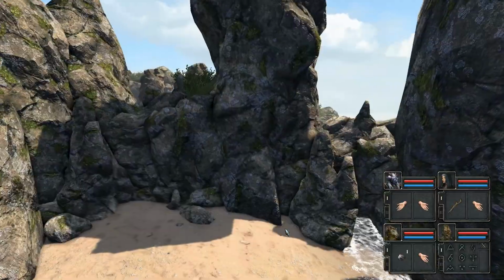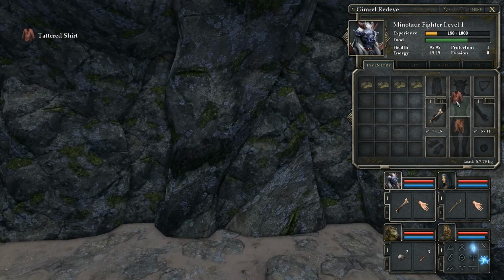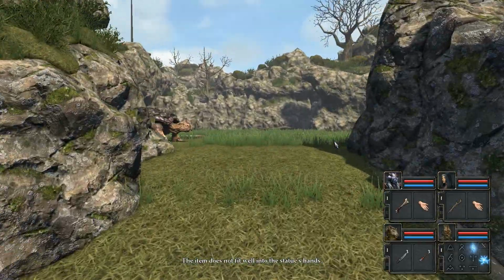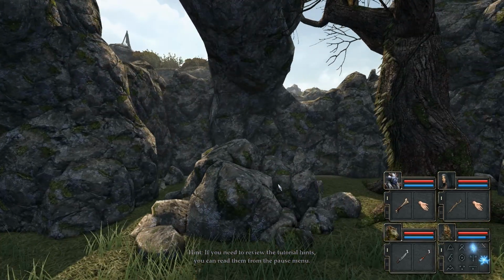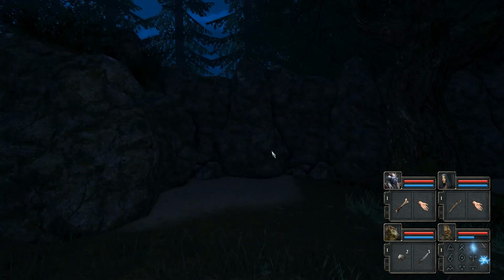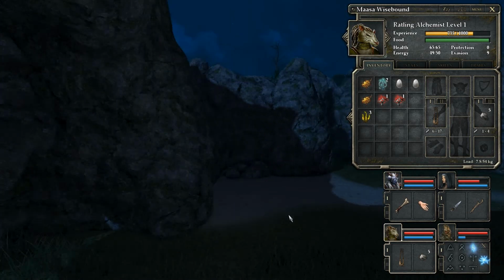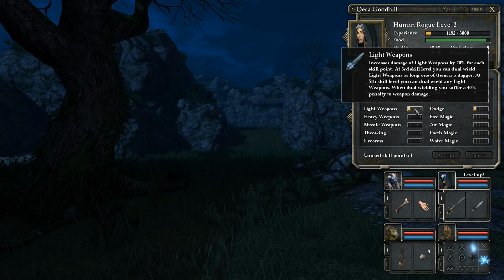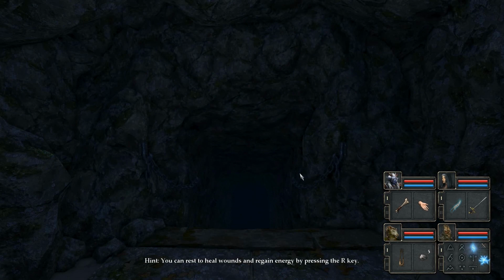Let's Play Legend of Grimrock II (Blind) - Episode 2 [Shipwreck Beach]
We find ourselves shipwrecked on a beach that seems to be famous for having a lot of shipwrecks. And let the secret finding begin with some puzzle solving and monster killing...